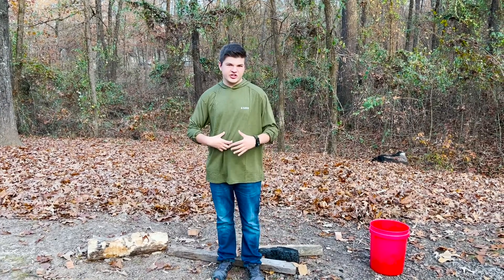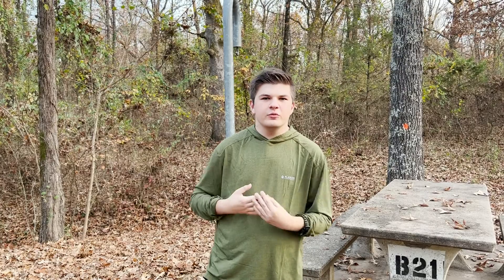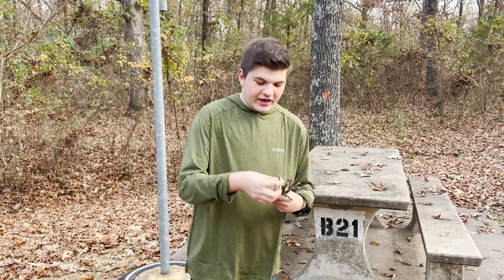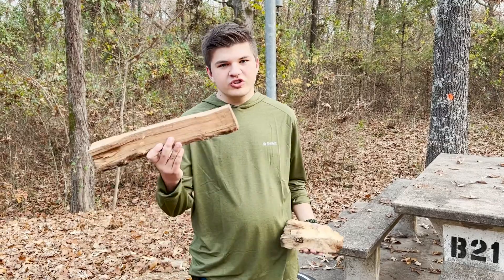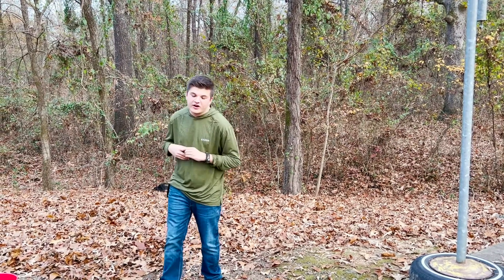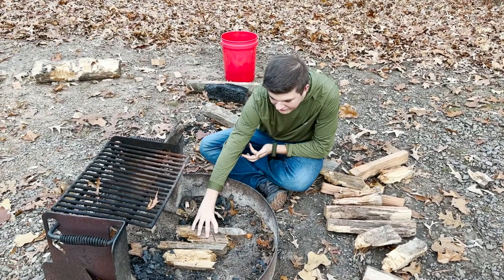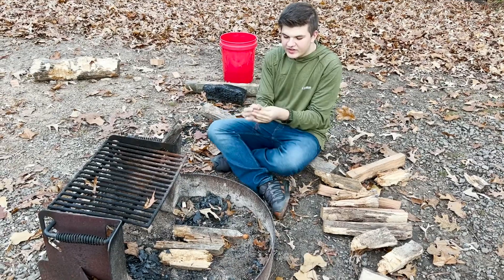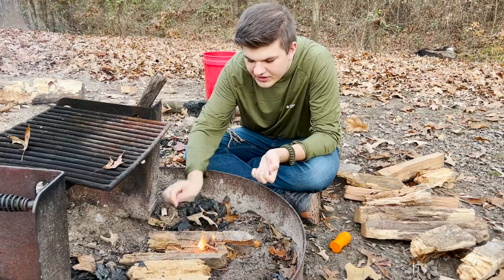How to Start a Fire!